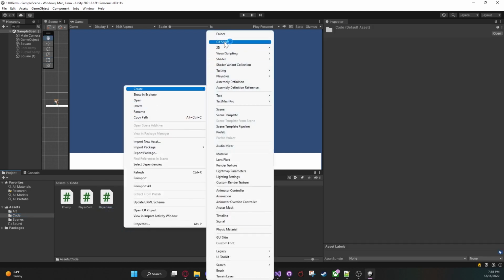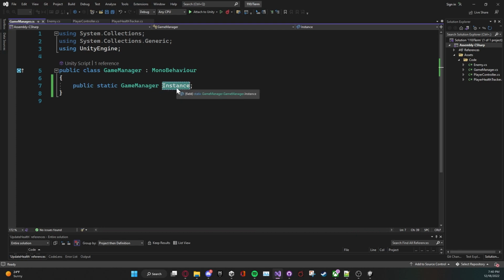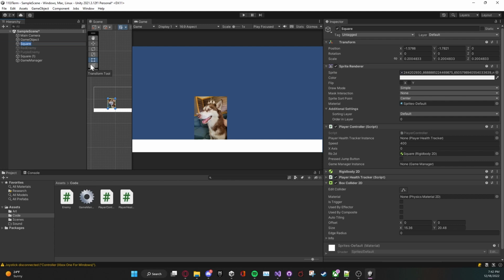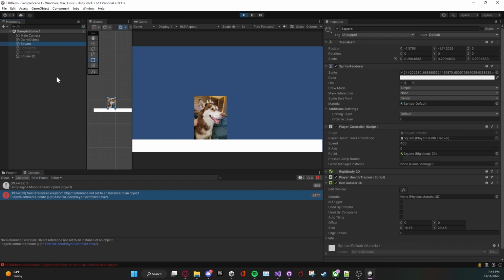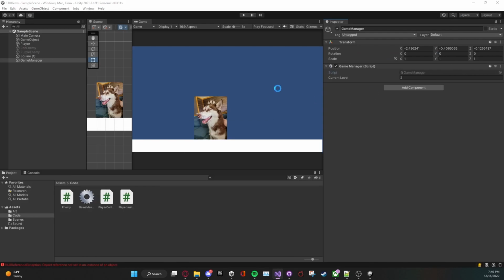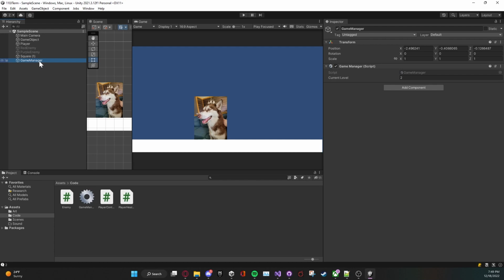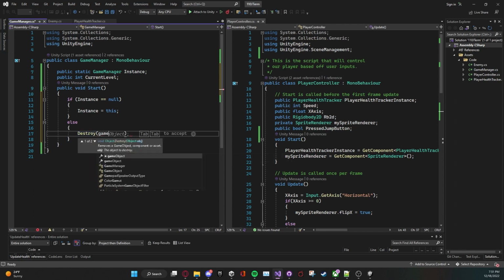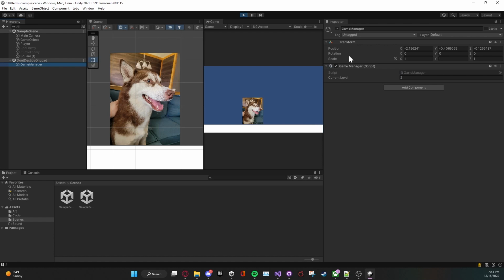Unity C# Static Managers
This video goes over Unity C# and the use of Static Managers.